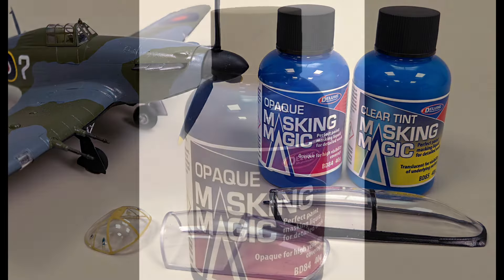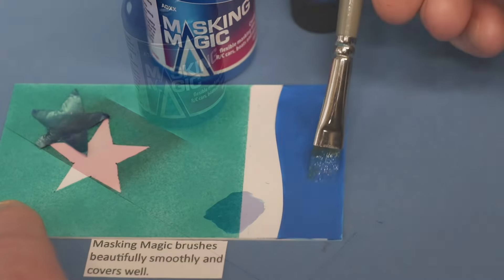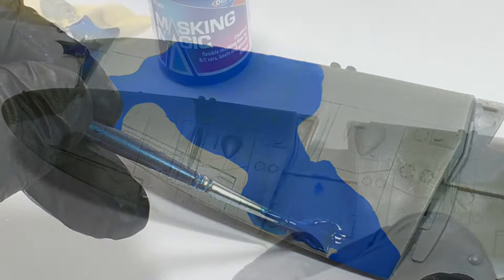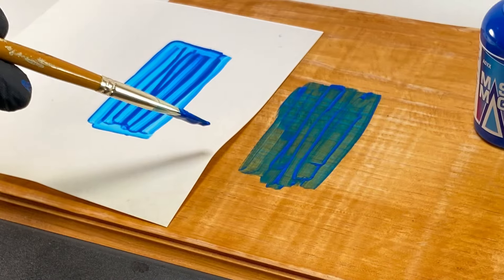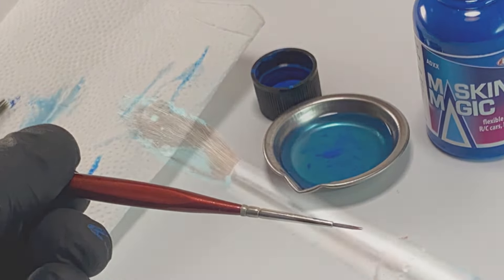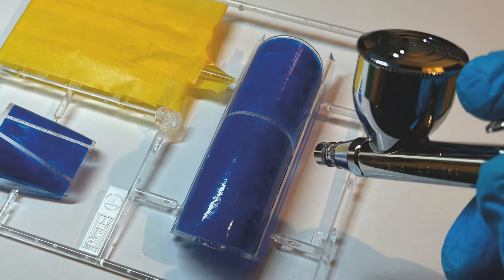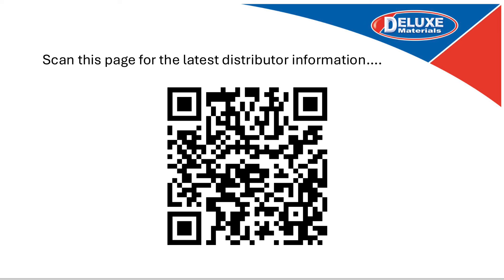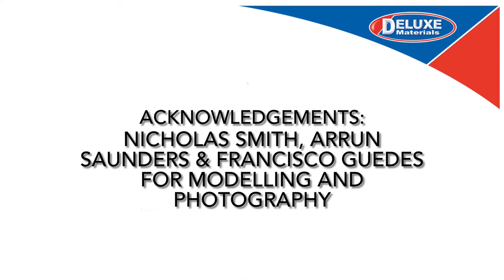BD84 & BD85 Masking Magic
The perfect paint masking liquids for easy detailed masking.

Look out for the Masking Magic range of paint masking liquids that have been designed for plastic modelling.

Available in opaque, for high coverage visibility.

Also available as blue clear tint where visibility of the underlying surface is required.

Once brushed, dries to a thin, non-adhering, paint resisting film even over complex contours.

Can be cut to create clean edges.

Brushes easily cleaned with water.

Works with acrylic, enamel, paints.

Easily peeled and removed.

Creates resistant paint barrier.

Brushed easily into small and intricate areas.

Masking Magic Opaque BD84 and Masking Magic Clear Tint BD85 are packed in a 40g stable clear plastic container.